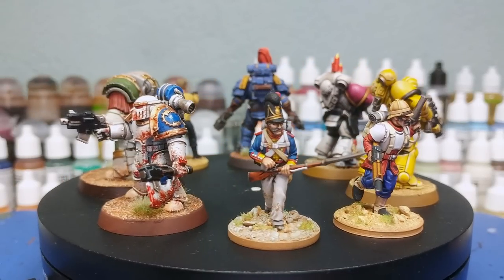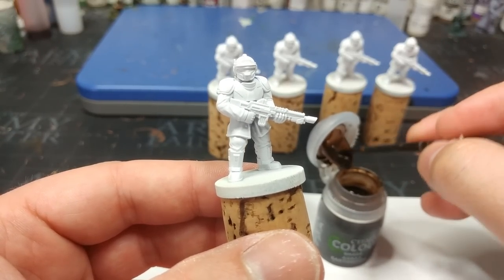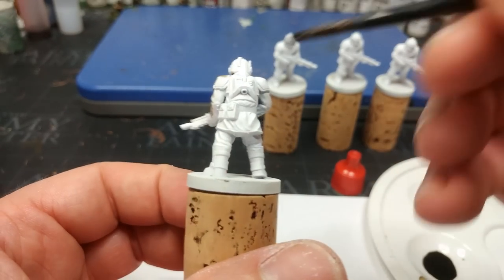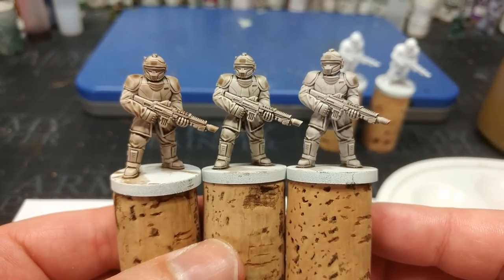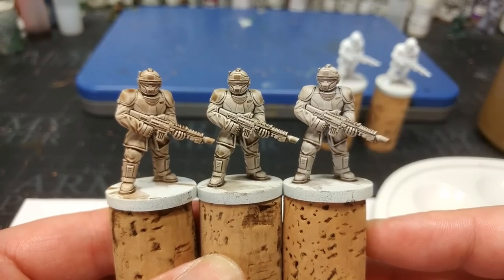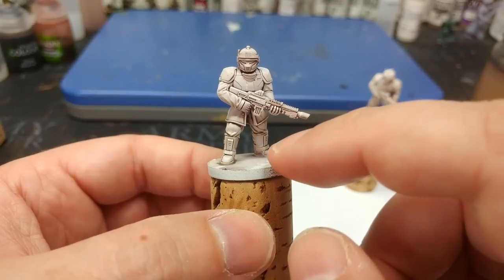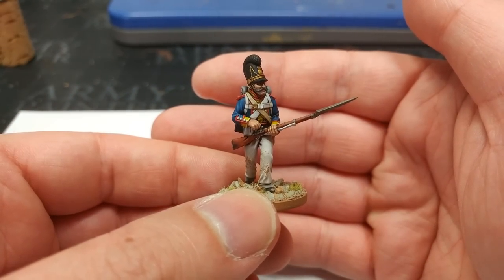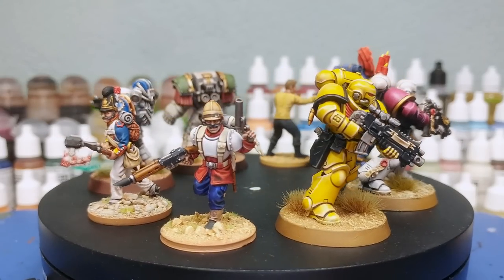Agrax, Strong Tone, Umber Wash - Marine Juice? Shade Comparisons & Examples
I mention Marine Juice often enough it's time for it to have its own video... alongside a comparison of a range of other brown tinted shades from a variety of manufacturers!

A bottle of Reikland Fleshshade, a bottle of Dark Tone, and a bottle of Lahmian Medium. Or 3:3:4 in ratio if you want to do it by drops!

Turns out there isn't an automatic purchase button, so contacting Quartermaster3D via Facebook might yield a licensed printer near you if you need one.

Find the Master Regiment Template range of sci-fi miniatures - and more - from Reptilian Overlords Reptilian Overlords also have a '3D Printers' link on their page which will show you licensed printers all around the world if you don't have your own printer at home.

00:00 - Intro
01:11 - Today's Test Miniature
02:13 - Citadel Agrax Earthshade
04:14 - Army Painter Strong Tone
05:24 - Vallejo Umber Wash
07:50 - Marine Juice MkI - Original Recipe
08:57 - Mixing Marine Juice MkII
10:27 - The Juice Demonstration
11:24 - Old & New Marine Juice Comparison
12:43 - Examples of Use
14:57 - Outro & Final Thoughts

00:00 - Intro
01:11 - Today's Test Miniature
02:13 - Citadel Agrax Earthshade
04:14 - Army Painter Strong Tone
05:24 - Vallejo Umber Wash
07:50 - Marine Juice MkI - Original Recipe
08:57 - Mixing Marine Juice MkII
10:27 - The Juice Demonstration
11:24 - Old & New Marine Juice Comparison
12:43 - Examples of Use
14:57 - Outro & Final Thoughts